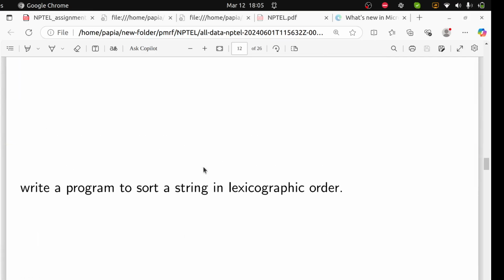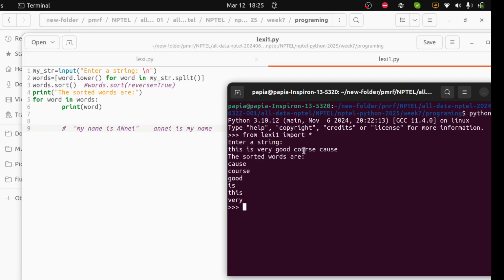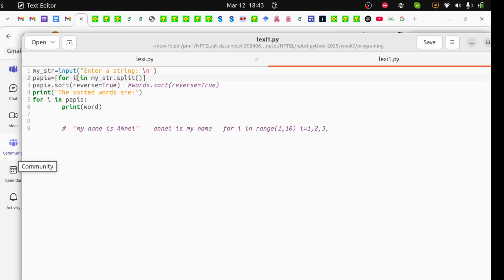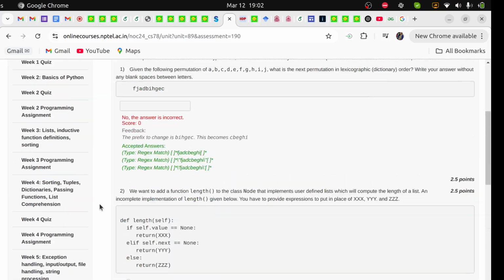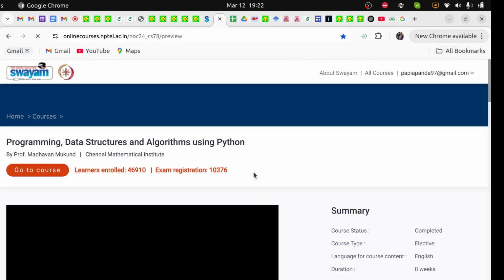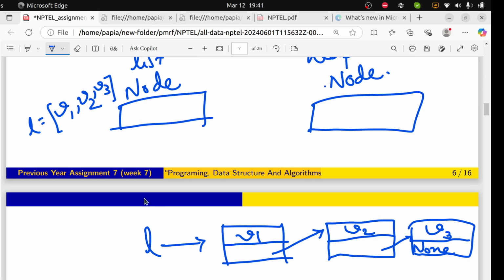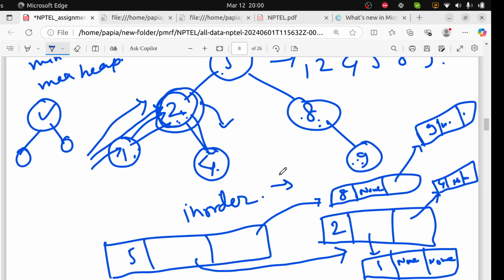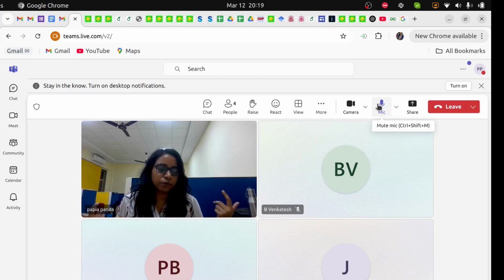Programing, Data Structure And Algorithms Using Python: week-7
This video explains previous year assignment week 7 questions.